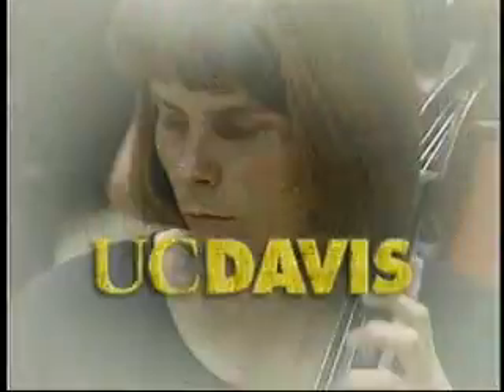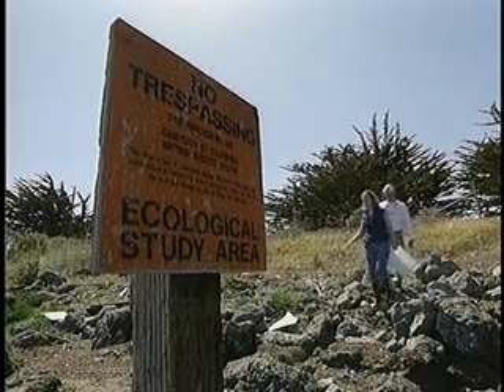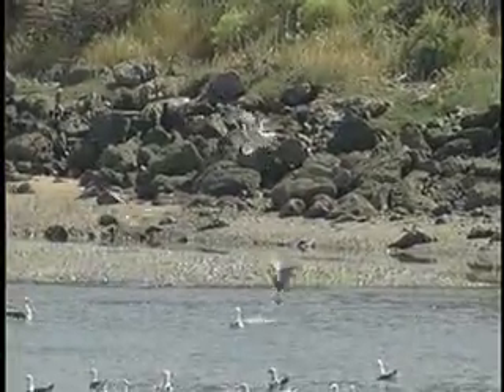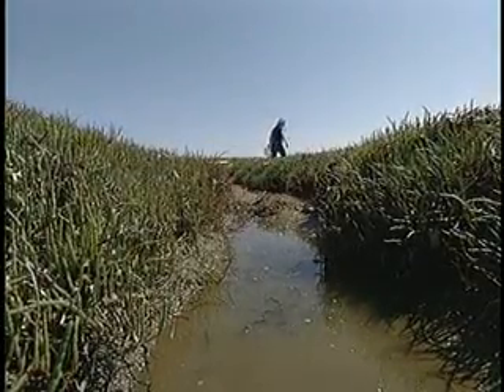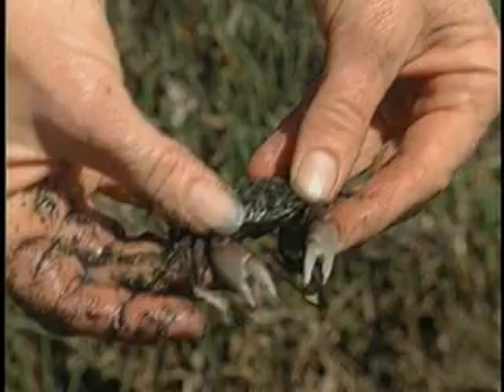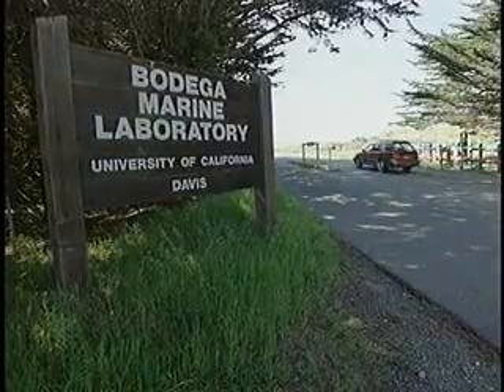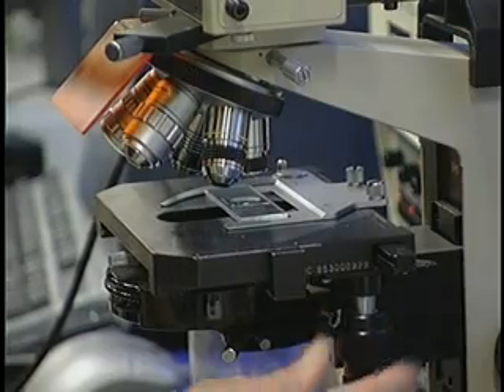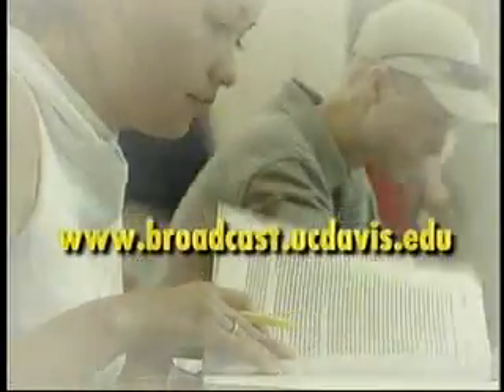UC Davis Newswatch: Intertidal Zones